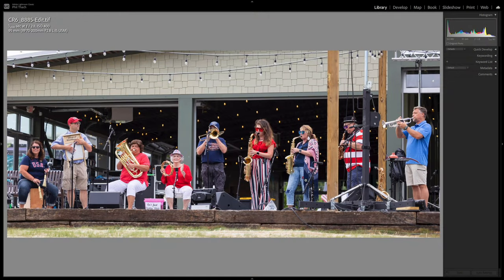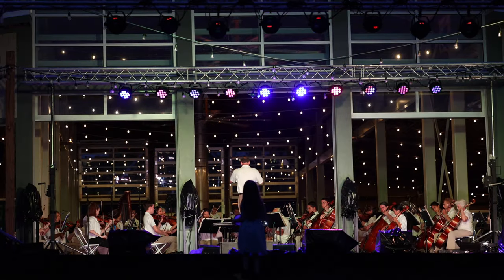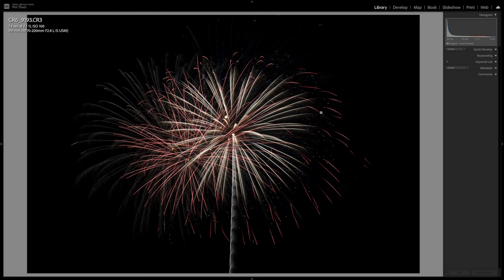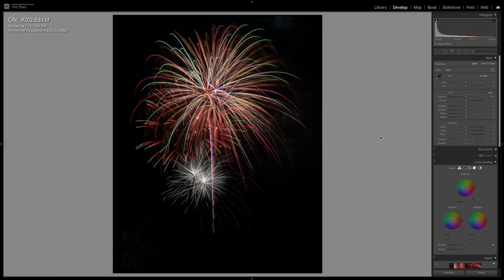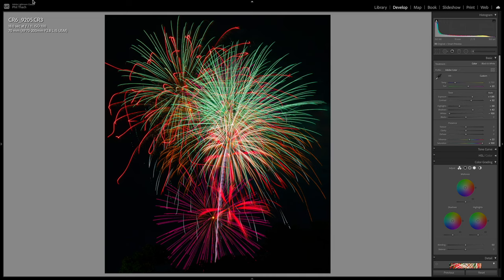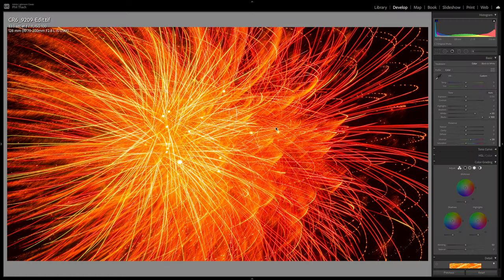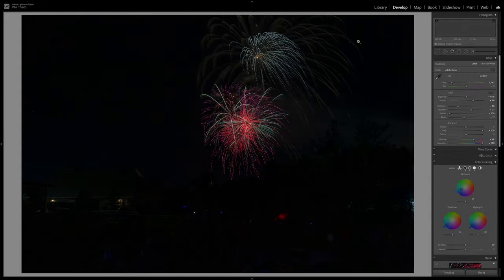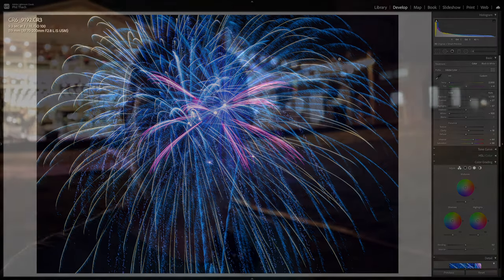Fireworks Photography • How to Shoot & Edit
I take my family to a local Fourth of July Celebration and make some Firework Photos. Later I show you my unusual Editing and Shooting Techniques for Fireworks Photos. I used my Canon EOS R6 and RF 70-200 f/2.8 L IS USM and my RF 24-105 f/4-7.1 as well as a tripod and a 3-stop ND Filter.